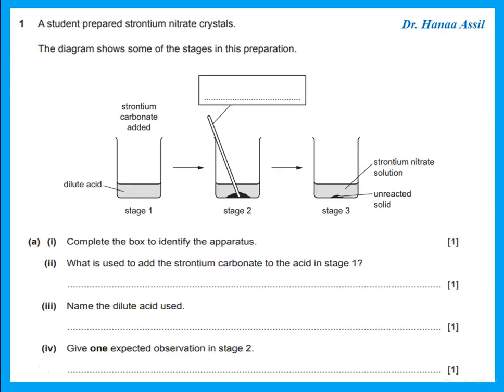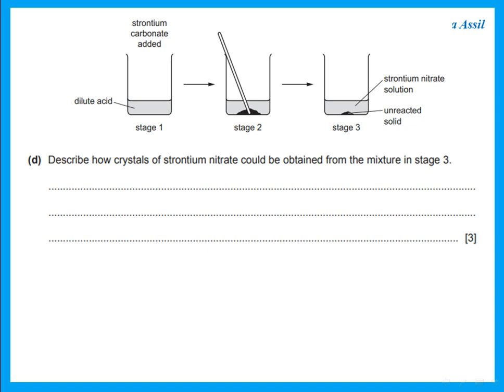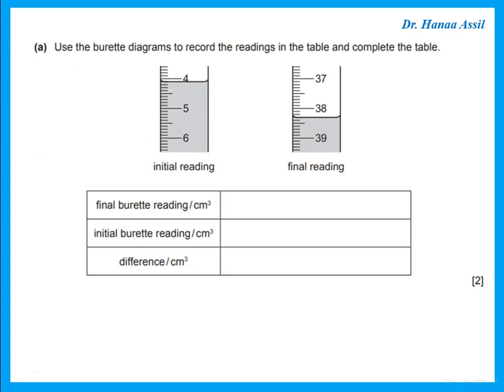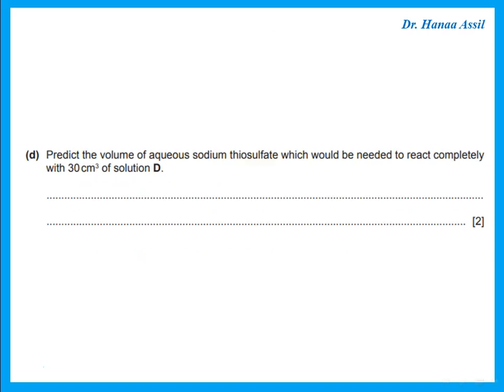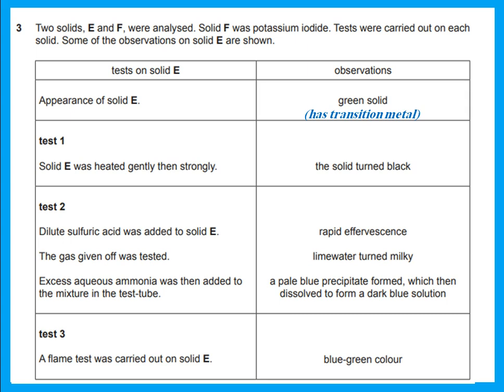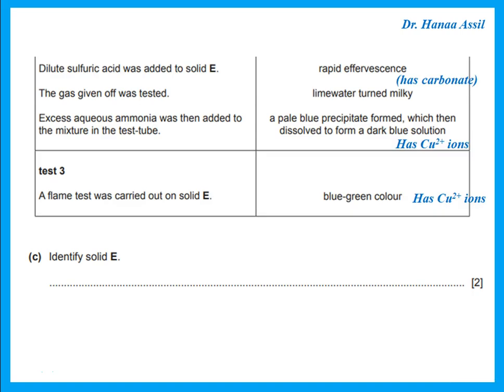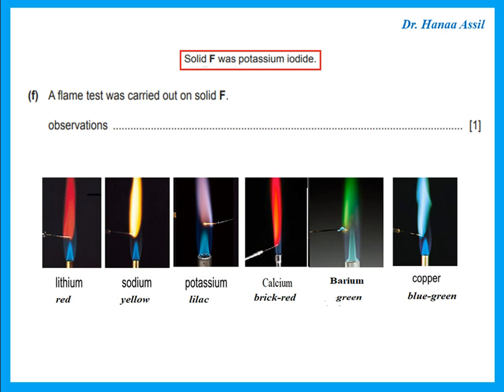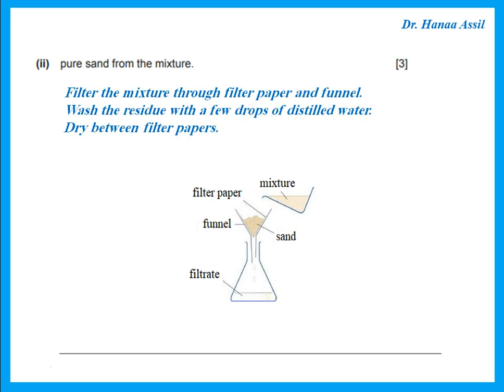Paper 61 June 2017 - IGCSE Chemistry Cambridge - Dr Hanaa Assil